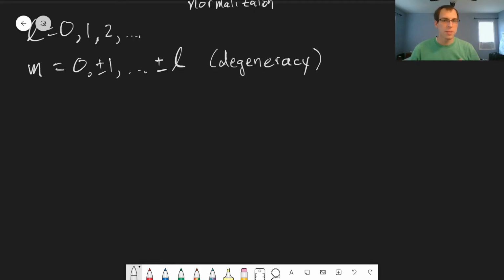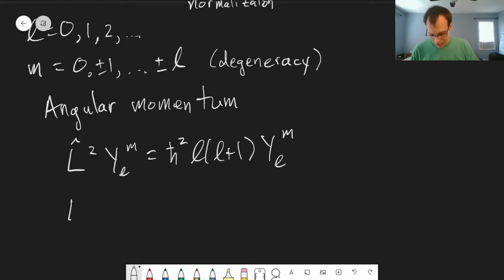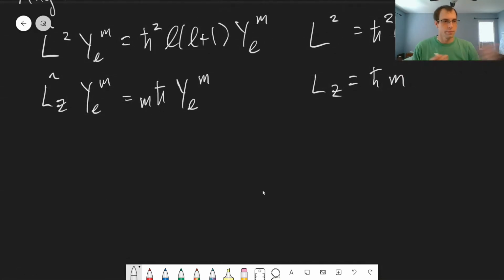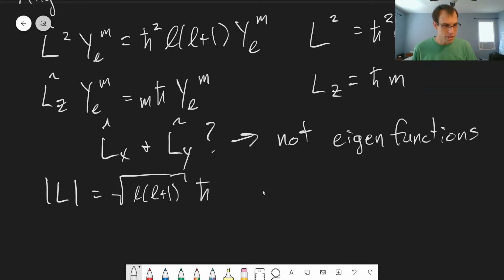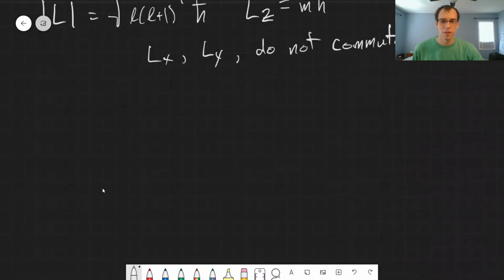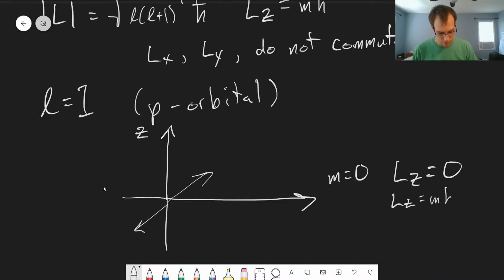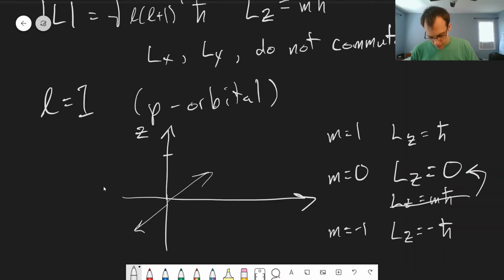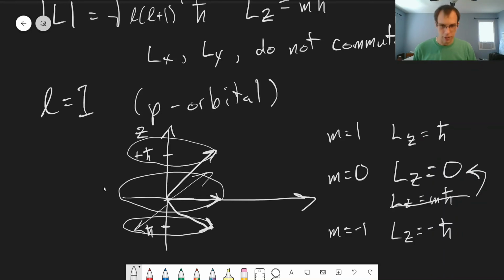Chapter 6: Angular Momentum, Part 1 | CHM 309 | 064